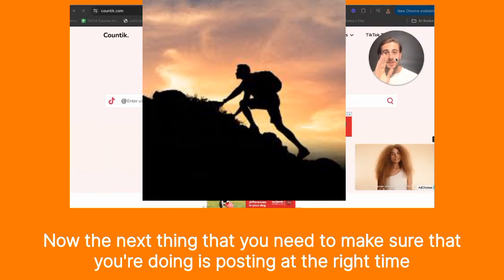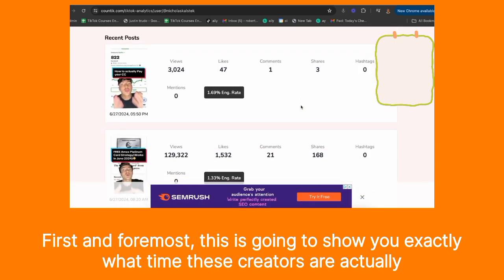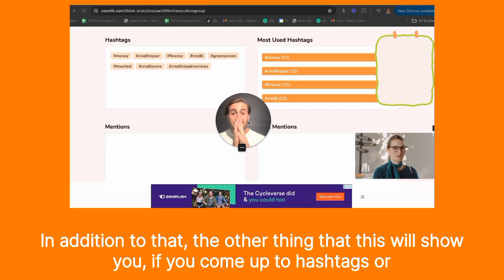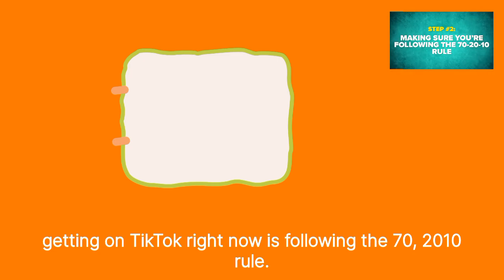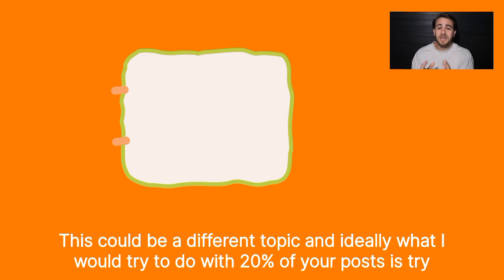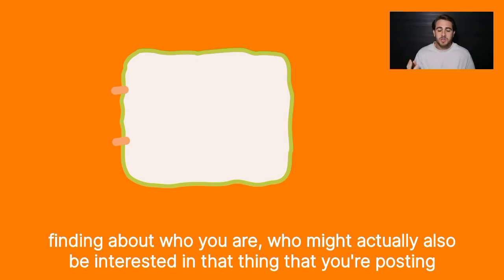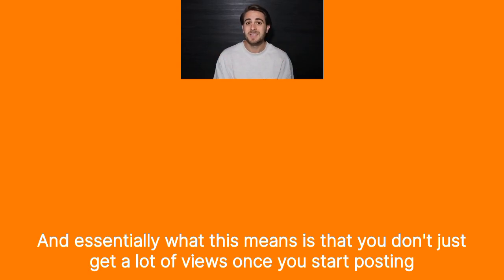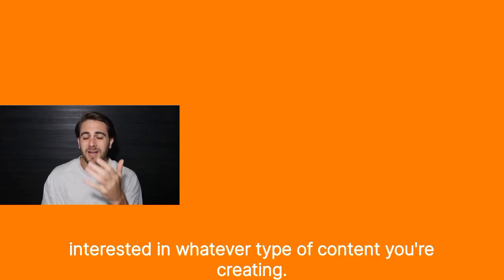BEST STRATEGY To Get MORE Followers on TikTok (FREE TIKTOK FOLLOWERS)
Get TikTok Followers Fast in 2024! Steal This Strategy to Boost Your Followers Quickly

Want to grow your TikTok following fast in 2024? This video reveals a proven strategy to get more followers on TikTok quickly and for free. Watch now to learn the secrets to skyrocketing your TikTok presence and gaining free TikTok followers effortlessly. Don't miss out on these powerful tips and tricks!